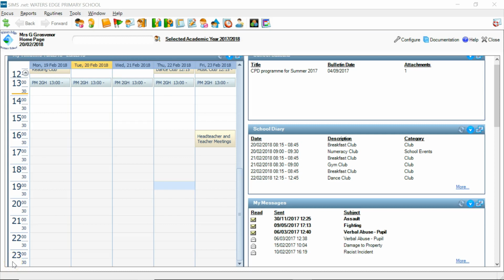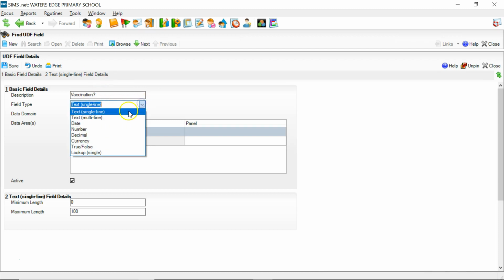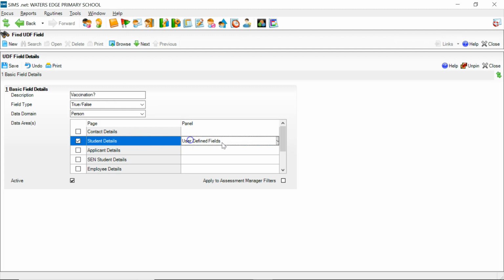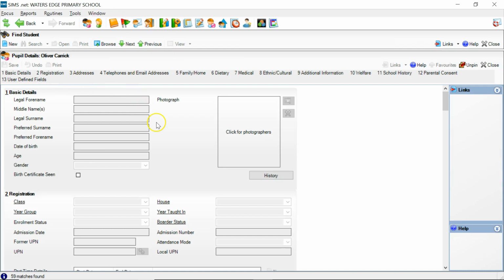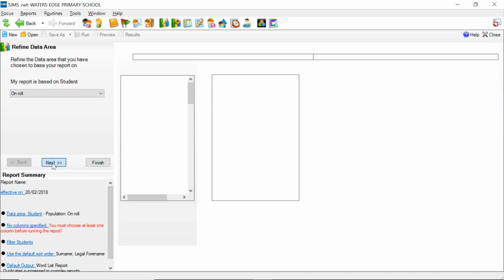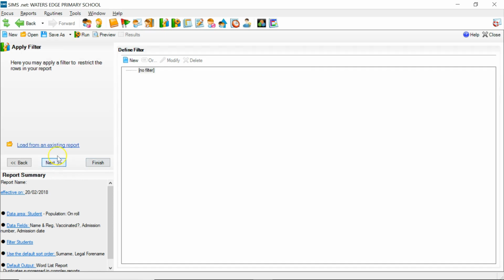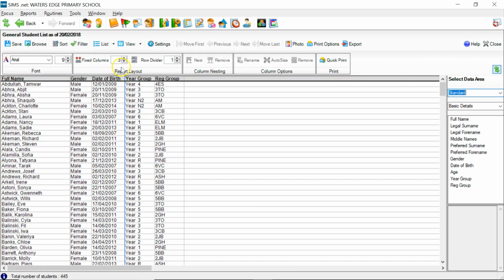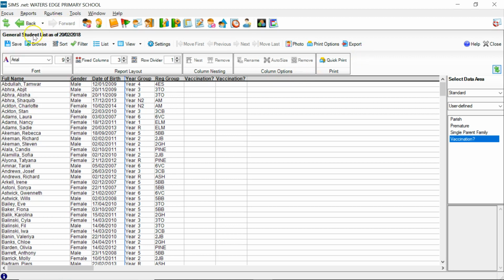Setting up a user defined field in SIMS